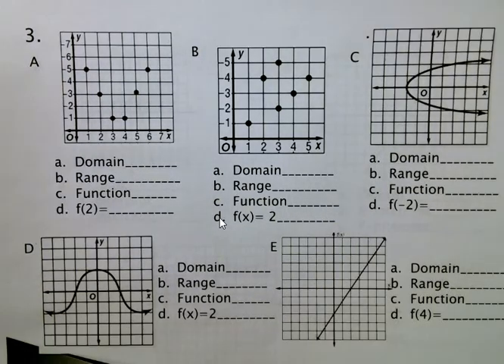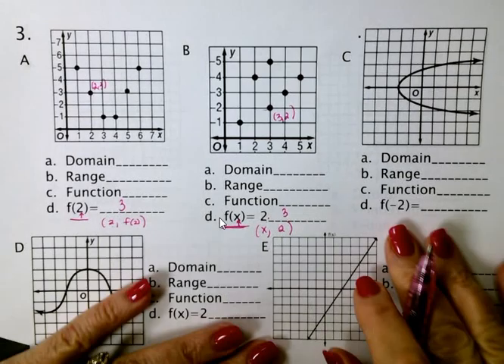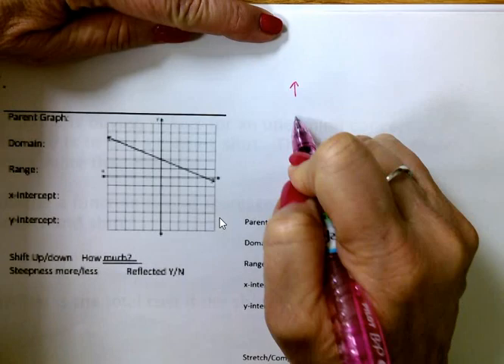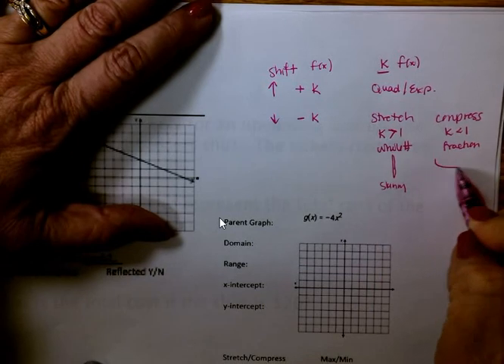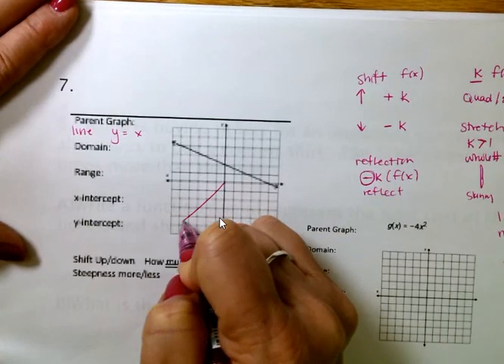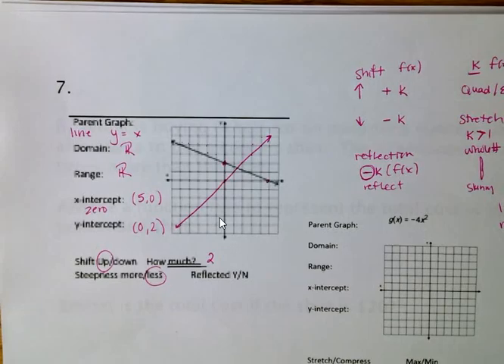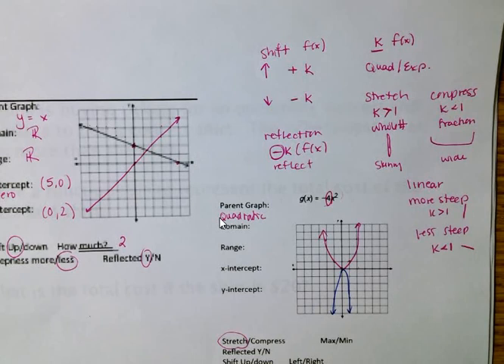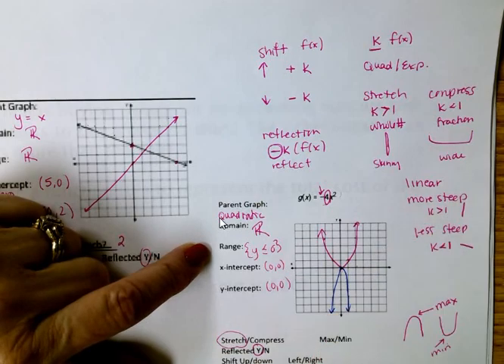Unit 7 Part 2 Extra Credit